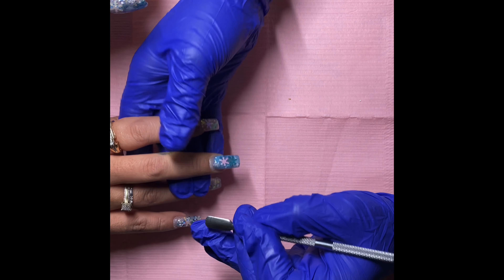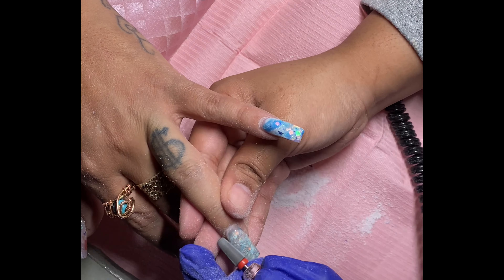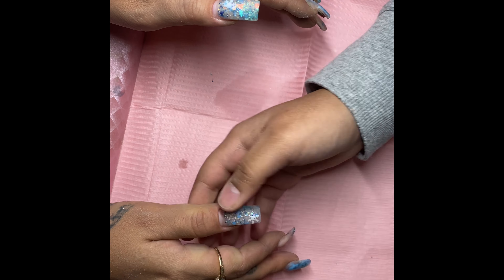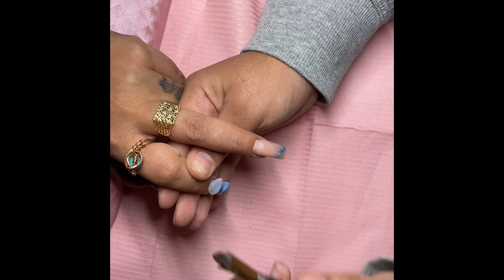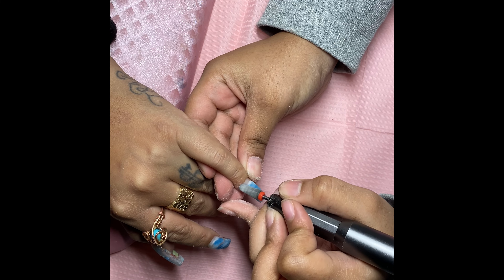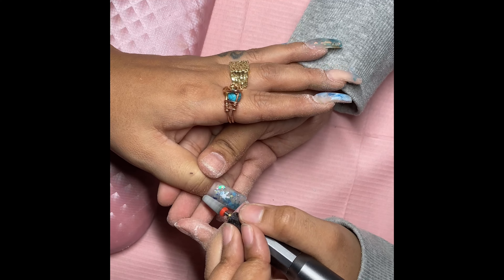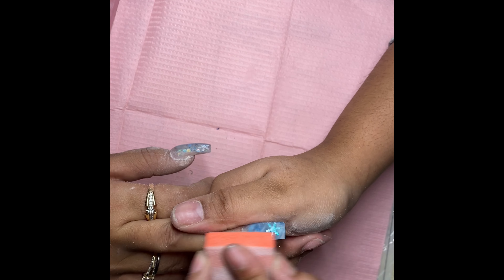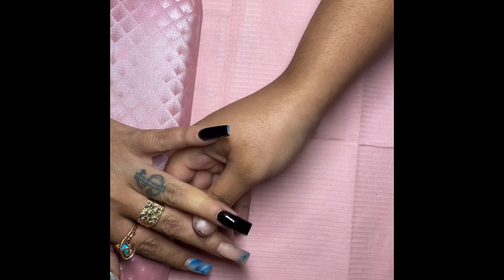New Years color change/fill 🖤 VERY FIRST UPLOAD 🥰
Medium length color change from winter to new years.

Black gel - beetles
Jewels - Amazon